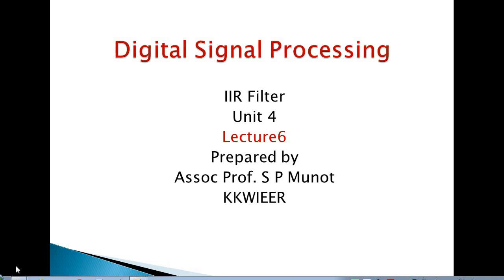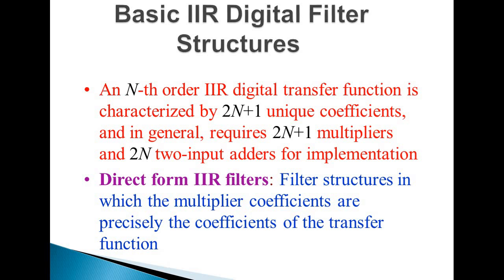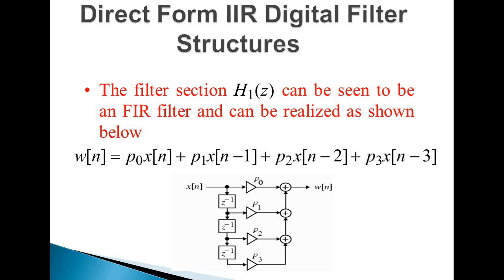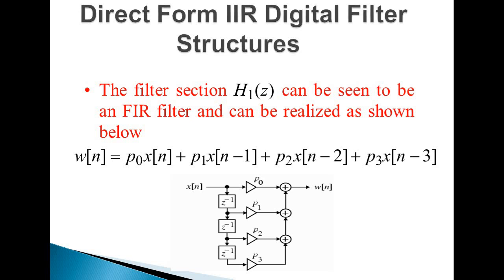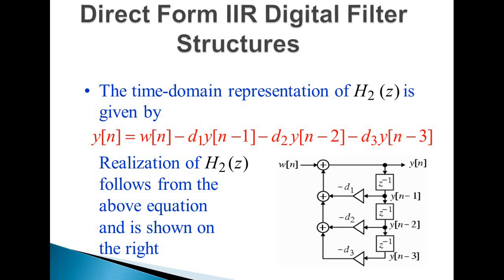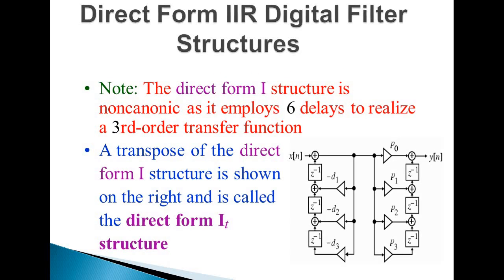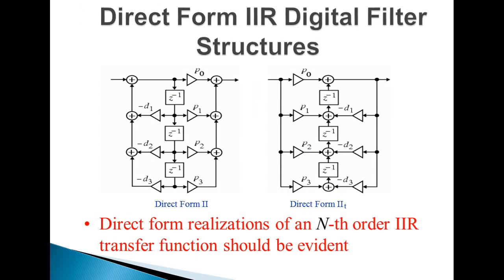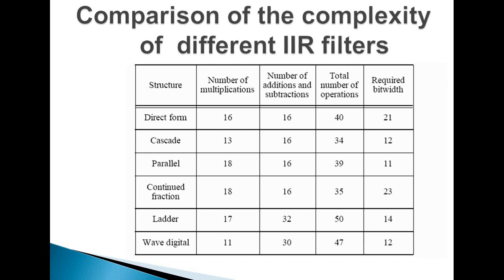L6 U4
IIR Filter lecture 6